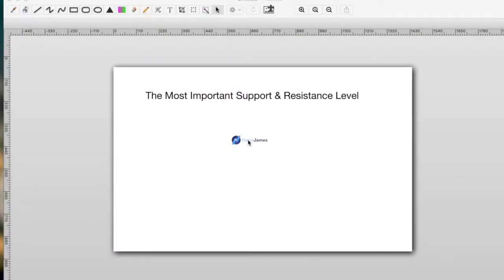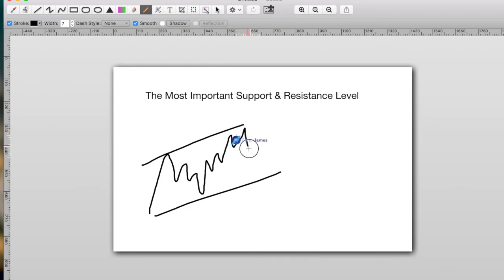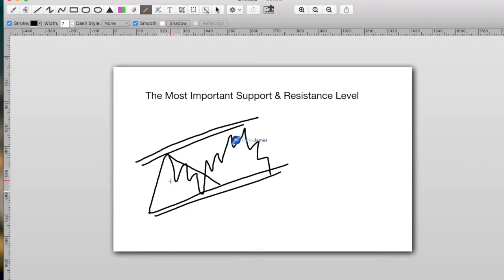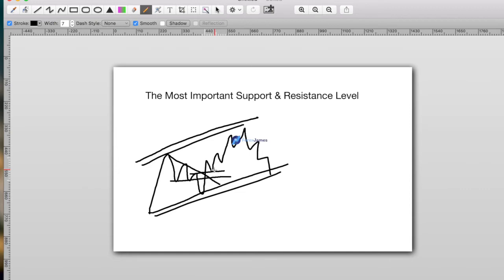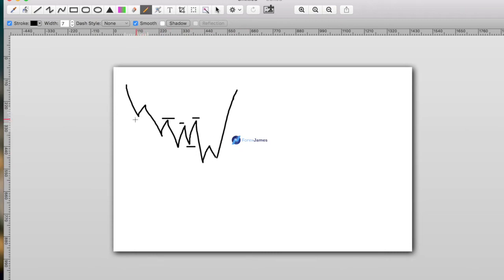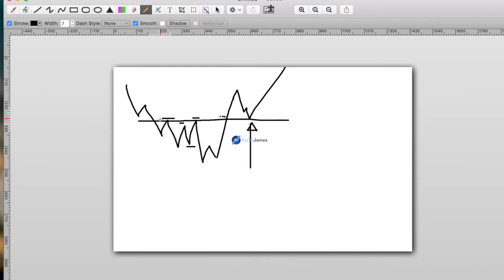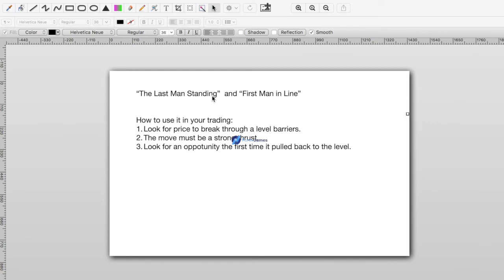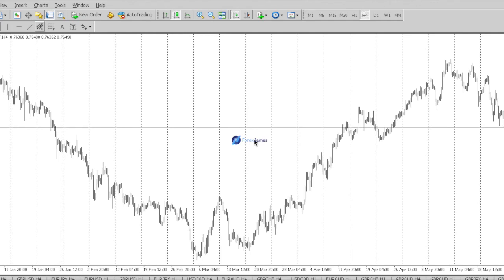The Most Important Support Resistance Level - Forex James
With so many definitions of support and resistance out there, you may wonder if there one right way of drawing your lines.
If you’re a visual trader like me, there’s no right or wrong way of drawing your lines. Your trendlines may slightly differ from mine, by simply using another broker, which gives you a different price feed.
I believe that not all S/R levels are created equally and there’s ONE level that stands out among the rest. I call it “The Last Man Standing” and “The First Man in Line” level.

There’s a strong psychology behind this particular level because it just recently happened, therefore it’s still in the minds of the traders who have participated. It stops out the previous traders and will make them want to participate in the next move and at the same time it also induces new participants to enter and jump in the new trend.

How to use it in your trading:
Look for price to break through a level barriers.
The move must be a strong thrust.
Look for an opportunity the first time it pulled back to the level.

1:00 - channel scenario
2:30 - downtrend scenario
5:01 - last man standing
5:52 - chart time
7:15 - first man in line
7:30 - another example